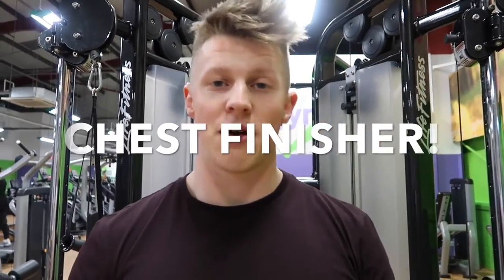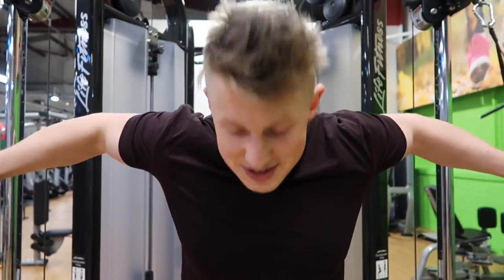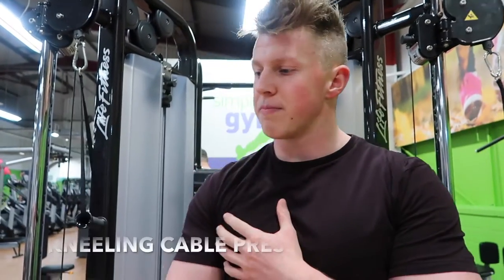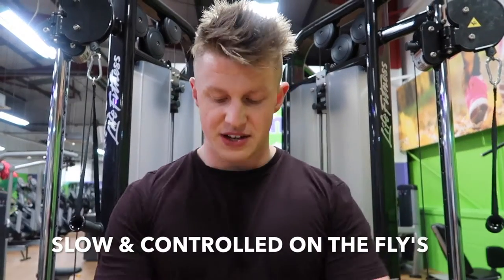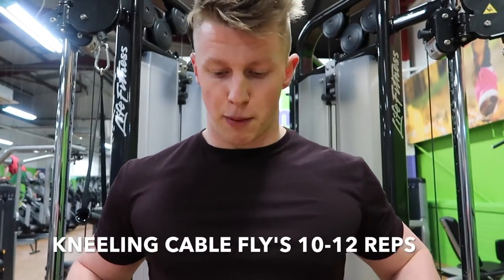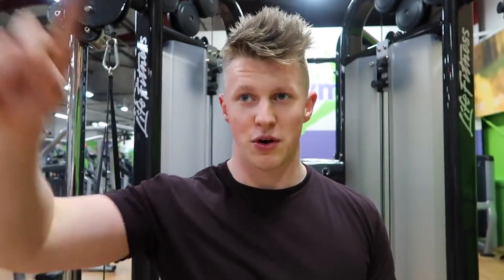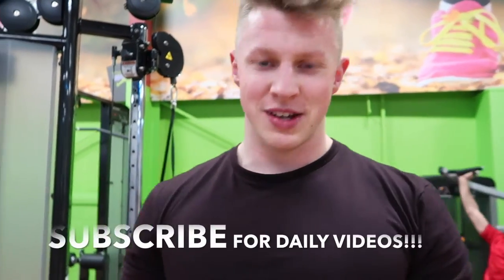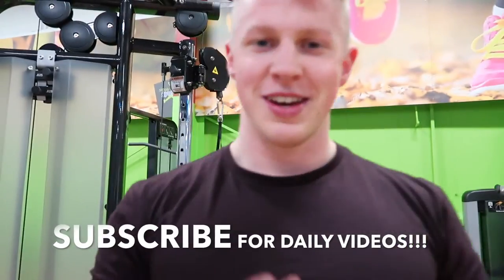THE BEST CHEST FINISHER EVER...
In this video I show you a combination of two exercises that results in a massive pump! Walk out the gym feeling like Arnold!

START YOUR JOURNEY HERE! All my training plans are on my website on the following

My name is Llew Gibson and Im 17 years old.
I first started training to lose weight and become better at the sports I loved.
I learned the basics in the gym from my dad, I instantly got hooked and learned how to train more efficiently through watching other people in the gym and on youtube.
I have learned so much in the past 3 years and now have pre planned sessions before i even step in the gym to make sure I'm training correctly to reach my specific goal, which is probably the same goal as you have…to be muscular and aesthetic!

Audio Credit - NCS
Title -
Link -
Artist -